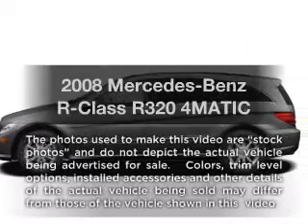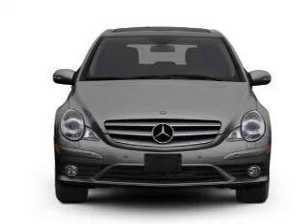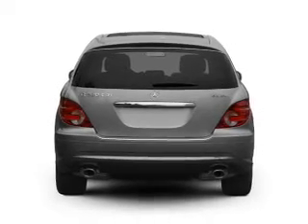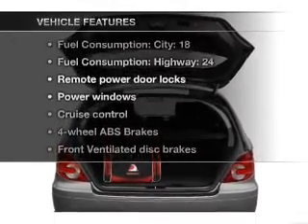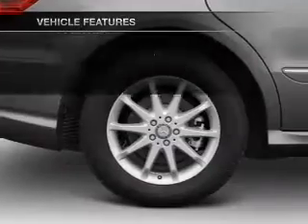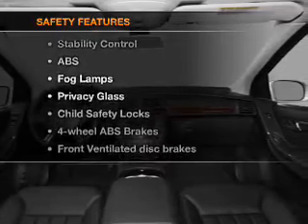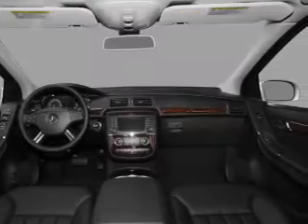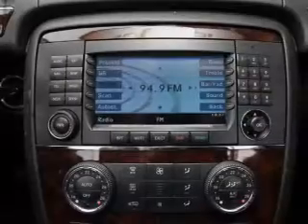2008 Mercedes-Benz R-Class - Dublin OH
Year: 2008
Make: Mercedes-Benz
Model: R-Class
Trim: R320 4MATIC
Engine: 3.0 liter 6 cylinder 24 valve
Transmission: 7-Speed Automatic
Color: Arctic White
Mileage: 83936
Address:
6500 Perimeter Loop Rd